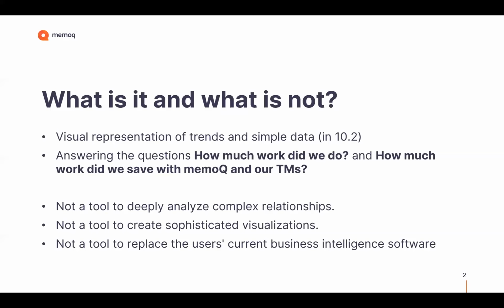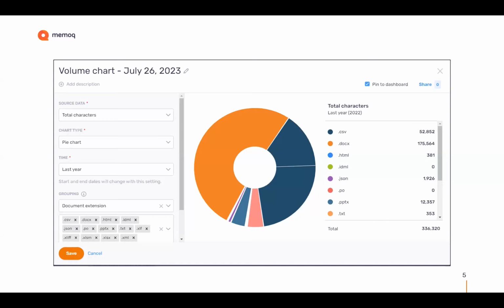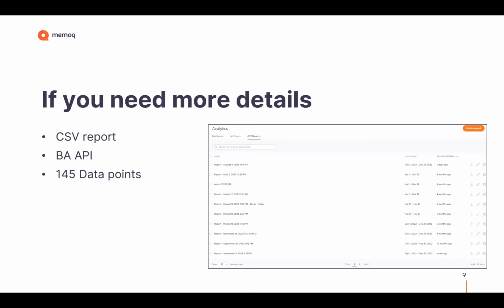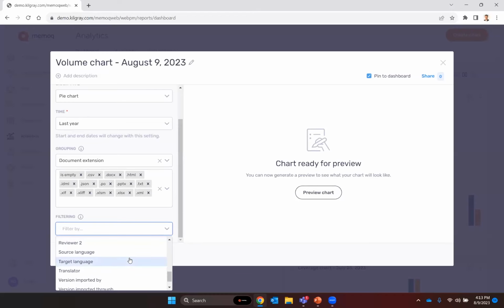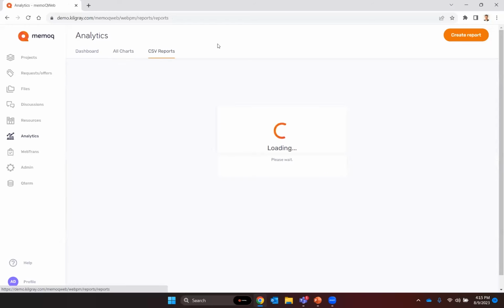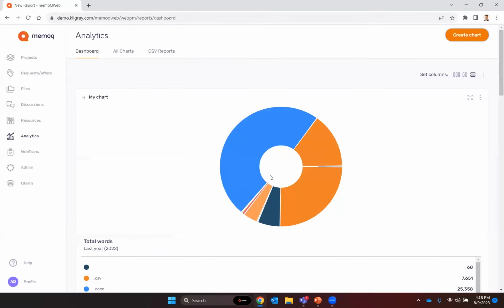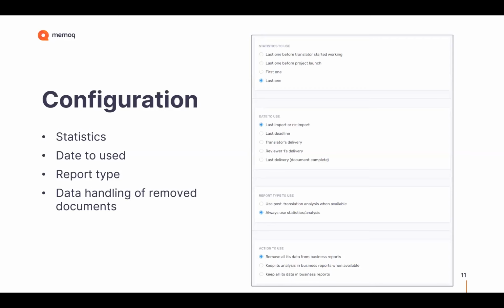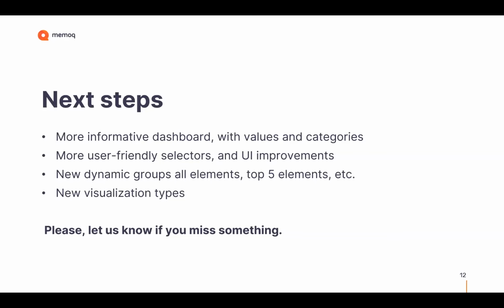Harness the Power of Data in your Localization Strategy: Meet memoQ Business Analytics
Discover memoQ Business Analytics, the ultimate tool for taking project analytics to the next level. In this webinar, we will provide a practical guide on how to answer two of the biggest questions of localization project managers: "How much work did we do?" and "How much work did we save with memoQ and our translation memories (TMs)?"
We will dive into the features of memoQ Business Analytics, including the ability to visualize your data through charts on the Dashboard, create customizable reports, and share them with other project participants. With Business Analytics, you can always get up-to-date insights on your translation volume and leverage statistics.
Register for our webinar and take a step toward making informed adjustments and decisions for future localization projects.

TIMESTAMPS:
0:00 - Introduction
2:28 - Presentation
8:42 - Interface demo
9:32 - Creating a volume chart
11:37 - Editing the existing charts & dashboard
13:10 - Creating a CSV report
13:50 - Creating a leverage chart
16:23 - How to start using Business Analytics?
20:05 - Next steps with Business Analytics
22:07 - Q&A
22:31 - Q1: Is there a way to see edit distance reporting here?
23:15 - Q2: How do we configure the BA services if we have a memoQ cloud server? We have to request this feature from the support? Is it a paying feature?
23:56 - Q3: How to include all the stats in such projects to the overall stats?
25:23 - Q4: Is it possible to see the effort of the revisors? Like the edit distance but on the revision steps?
25:57 - Q5: Would the new project data be automatically written into the business analytics db used for chart creation?
27:03 - Q6: Is your plan to continue improving the tool to add more and more features or it's going to stay a "simple" tool for basic stats only?
27:56 - Q7: Does the BA have an API we could call?
29:04 - ThanQ for your attention - final words